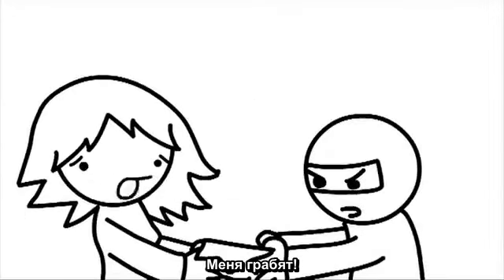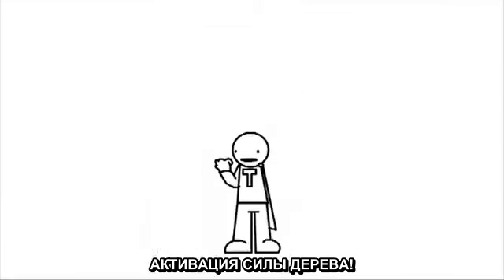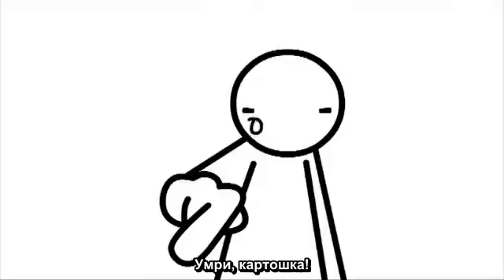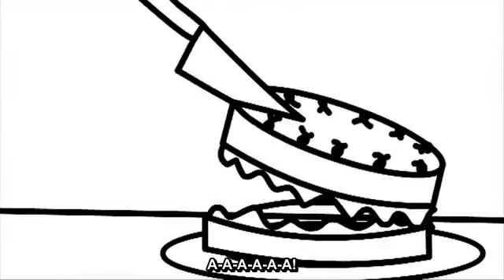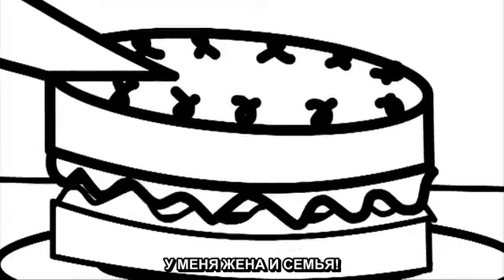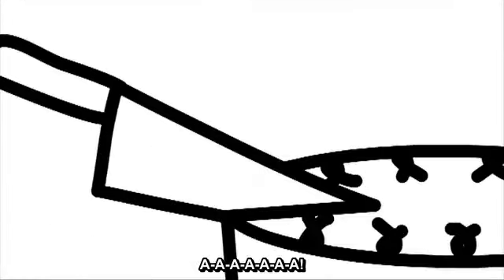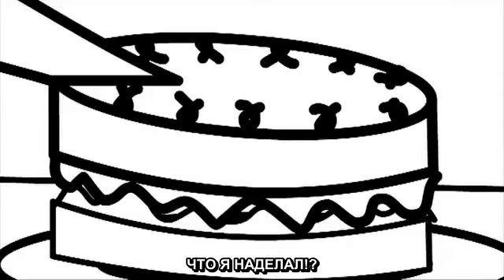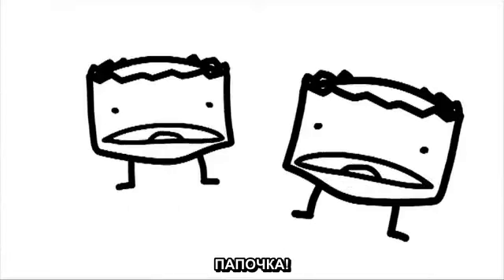asdfmovie1 - на русском.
Внимание! Перевод является любительским. Автор мог ошибиться, допустить неточность и тому подобное. Так же он попытался сохранить смысл песни. Надеюсь на понимание!

Перевод: Канал Лайка
Не надо гнева нам в ютуб.
Будьте добрее.